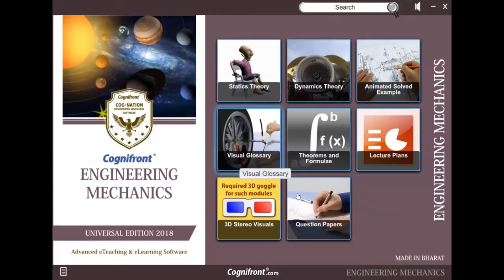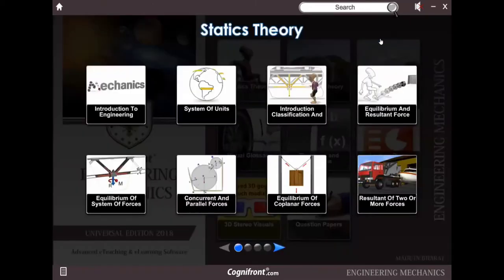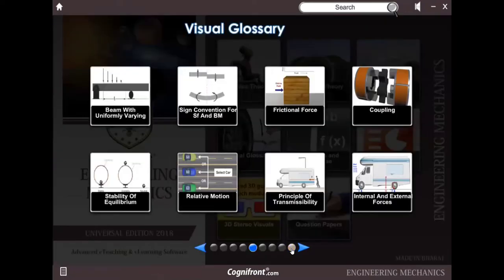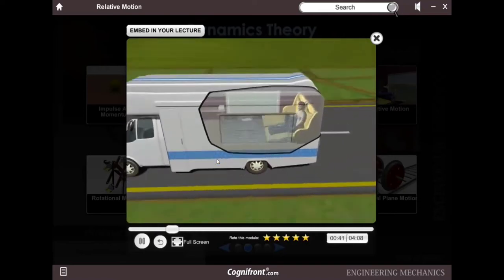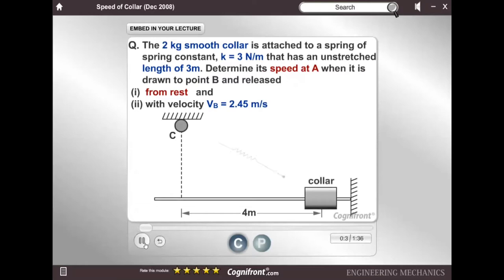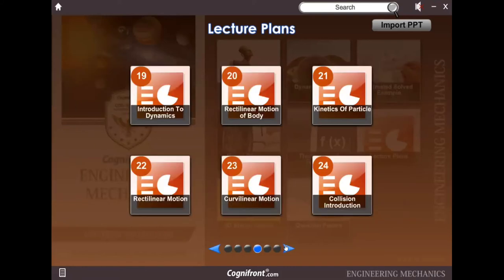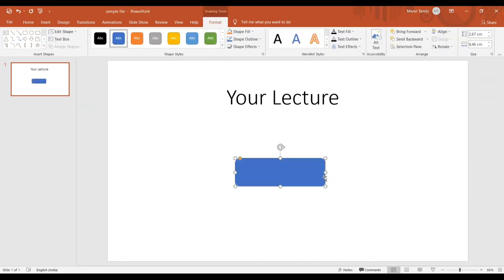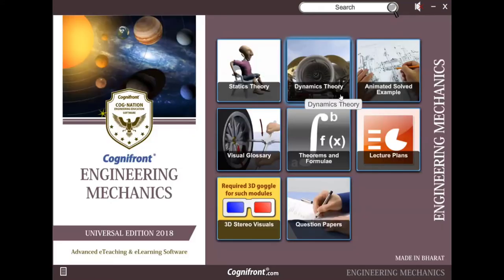Cognifront Engineering Mechanics Teaching Tool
Engineering Mechanics (aka Applied Mechanics) covers Statics and Dynamics and has deep focus from Physics and Mathematics so large number of students find it difficult to master it. Teachers also struggle with explanation of theorems, formulae, laws, applications and complex concepts involved in the subject. This teaching tool is very powerful tool for every teacher. They can save a ton of effort and time required to teach Mechanics effectively.

At Cognifront, we are creating revolution in Engineering Education..

Our Software Products are crafted with latest technology.

We embarked on this grand vision to help transform technical education all across this beautiful planet.